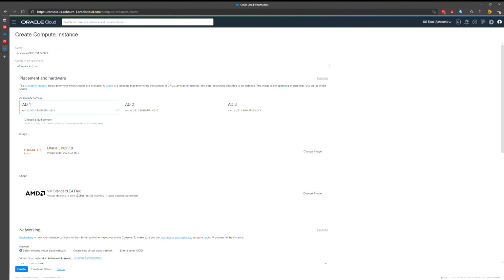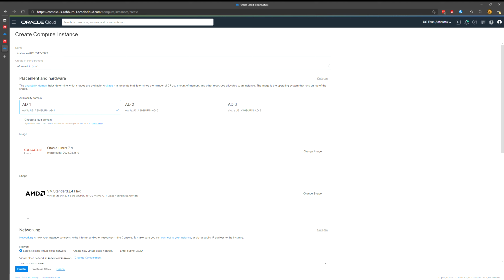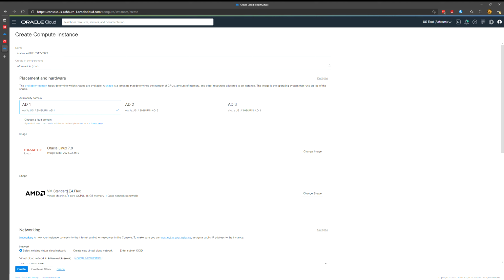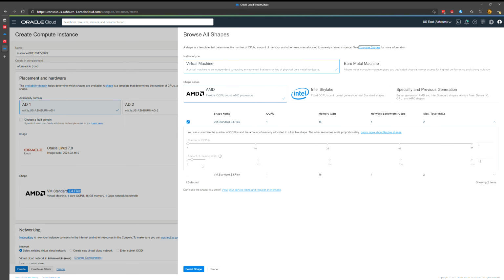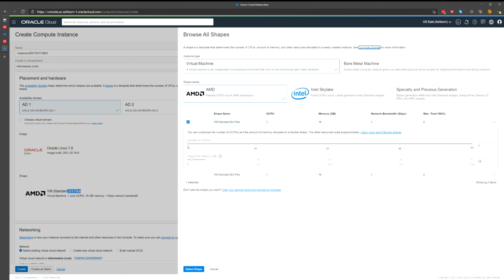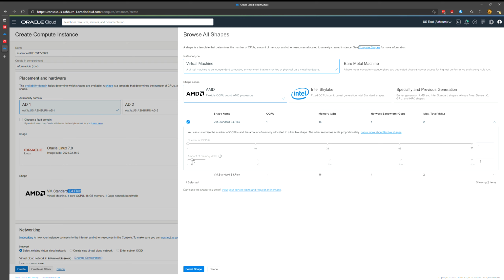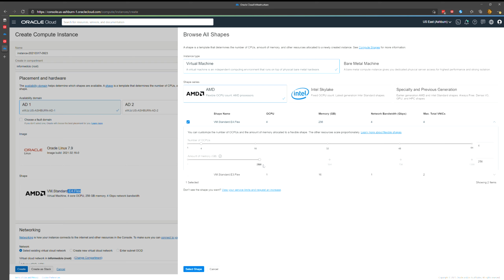Oracle Drops its Latest Generation of Flex Shapes -- The E4!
Oracle drops the newest generation of its flexible shapes, the E4.  This is a short video explaining why flex shapes are important and playing around with the configuration options.